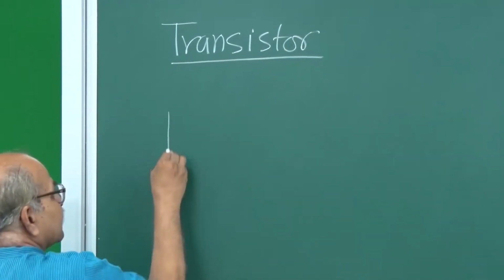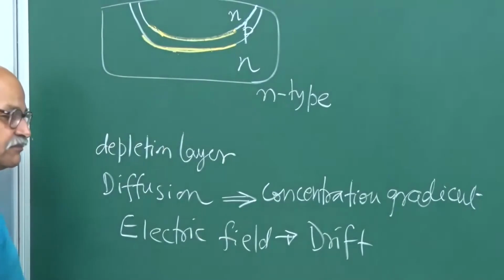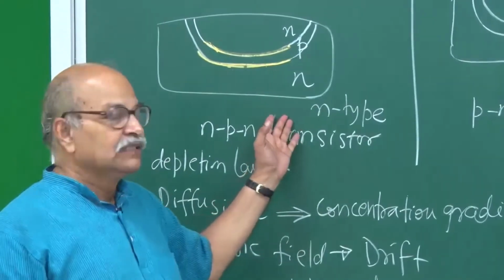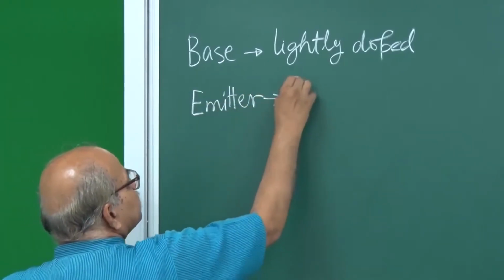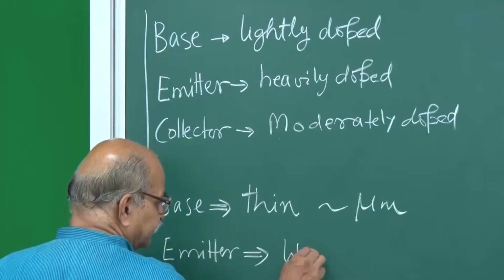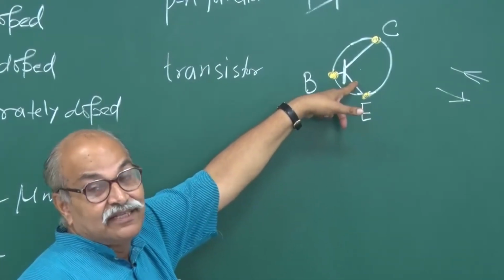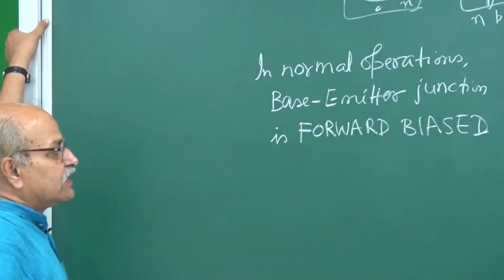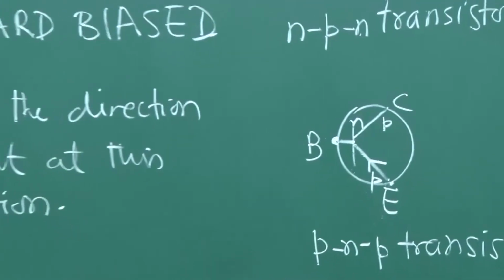25. Know your transistor | Device with three terminals | SEMICONDUCTOR | H C Verma | POCKET COACHING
Part 25:-  Know your transistor
(  Device with three terminals  )